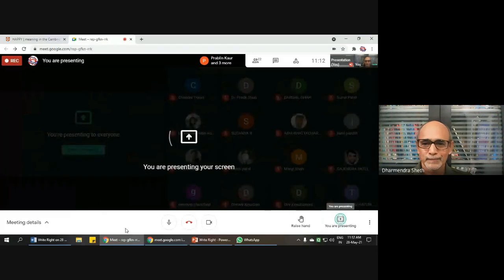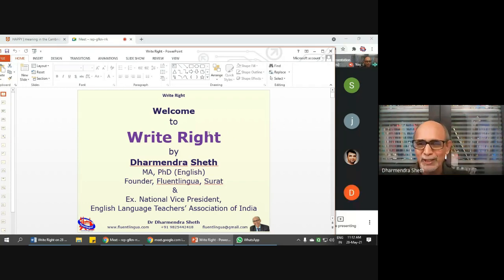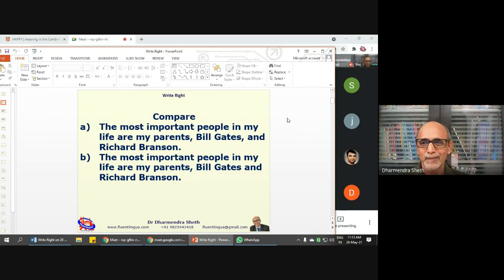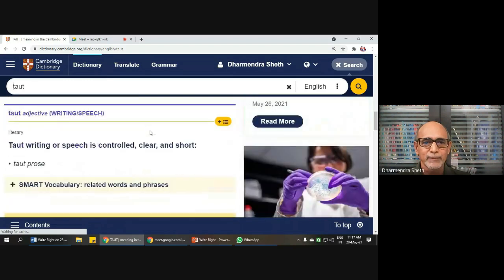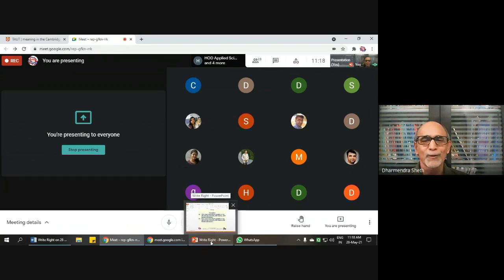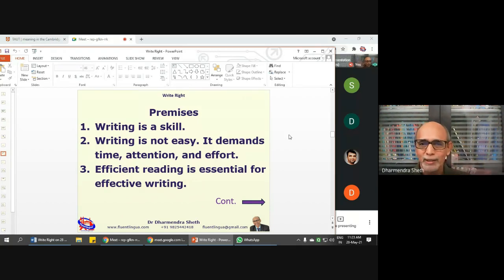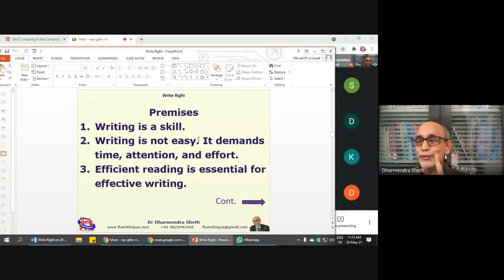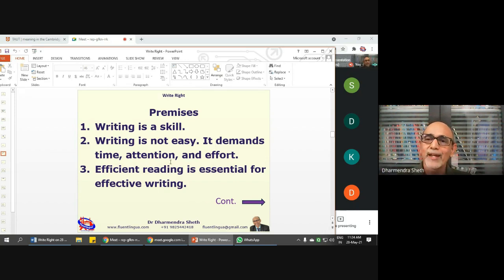Write Right | Effective Writing | IELTS Writing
An hour-long workshop on writing organised by C K Pithawala College. Do please share your comments and suggestions with me.
Happy Writing!

How do I start to write?
How to write better?
How can I write to make an impact?
How do you write impressively?
How can I improve my writing in IELTS?
Is getting 7 in IELTS writing easy?
How can I get 8 in IELTS writing?